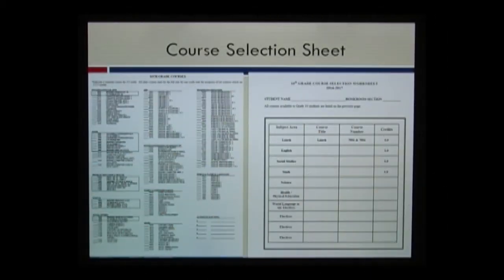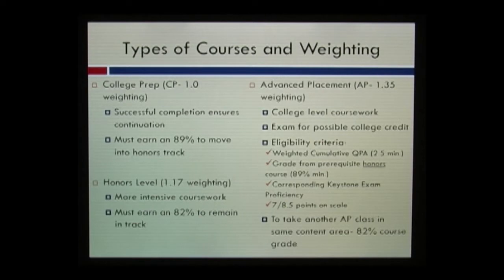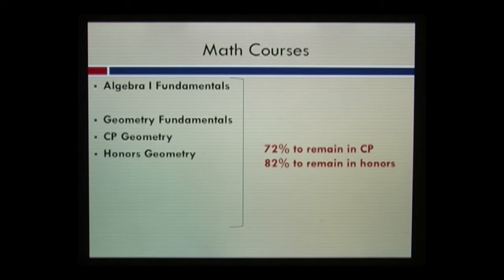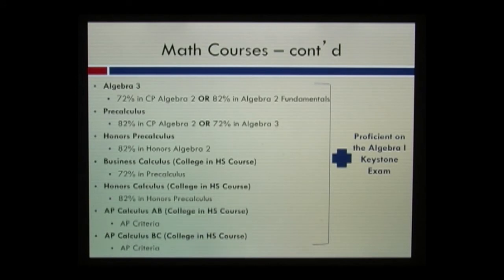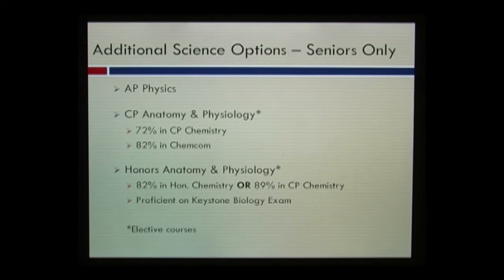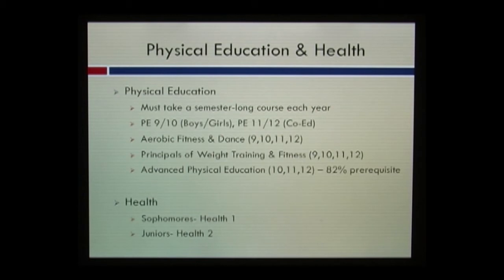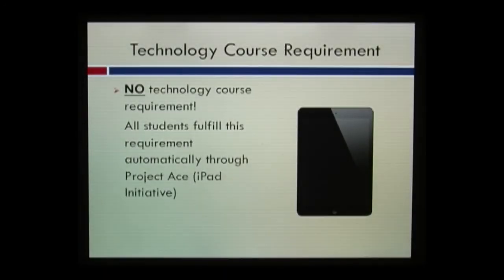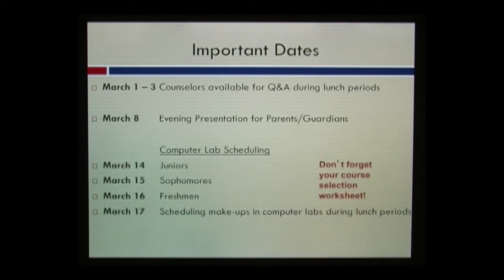Shaler Area High School Scheduling Presentation 16-17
A power point presentation explaining the process of scheduling classes for the following school year. Narrated by the counseling team at the High School Counseling Office.